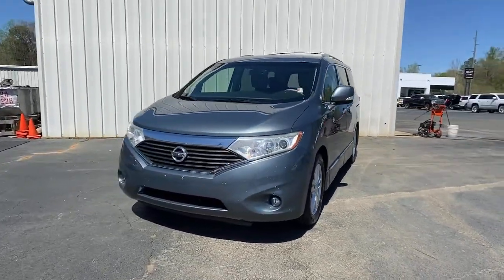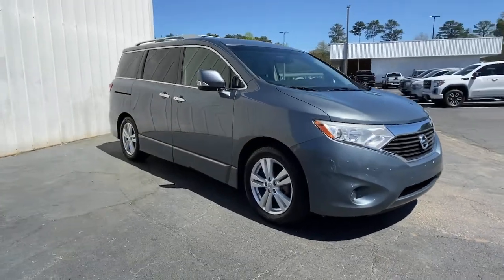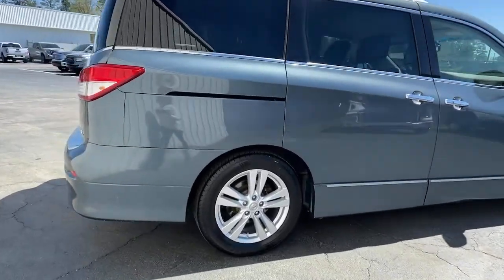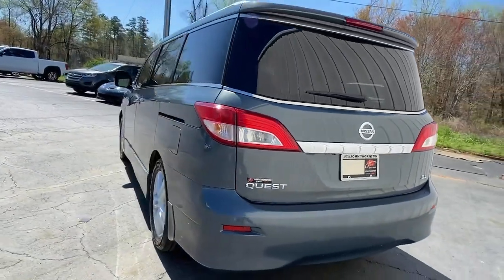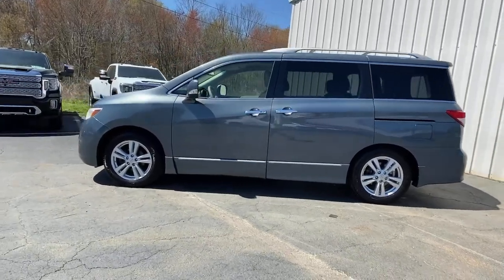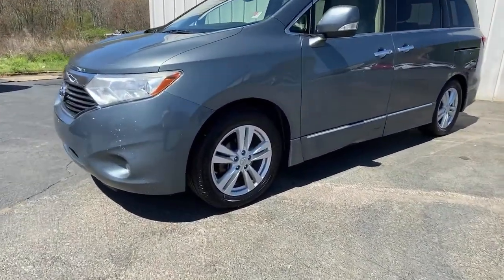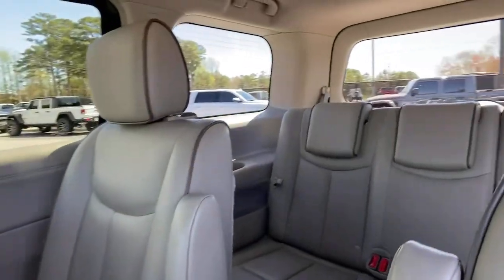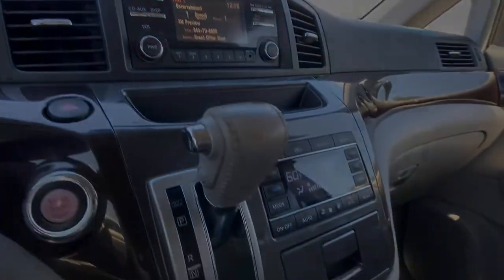2012 Nissan Quest Carrollton, Franklin, Atlanta, Marietta, Newnan, GA B633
Twilight Gray Used 2012 Nissan Quest available in Carrollton, Georgia at John Thornton Cadillac Buick GMC. Servicing the Franklin, Atlanta, Marietta, Newnan, GA.
2012 Nissan Quest 3.5 SL - Stock#: B633 - VIN#: JN8AE2KP3C9047846

Recent Arrival! CLEAN CARFAX NO ACCIDENTS REPORTED, REAR BACK UP CAMERA, BLUETOOTH HANDS FREE CELL PHONE, THIRD ROW SEATING, HEATED LEATHER SEATS, DRIVER POWER SEAT, PLEASE CALL TODAY!!!, ABS brakes, Alloy wheels, Bumpers: body-color, Compass, Electronic Stability Control, Front dual zone A/C, Heated door mirrors, Heated front seats, Illuminated entry, Low tire pressure warning, Power door mirrors, Remote keyless entry, Roof rack: rails only, Spoiler, Traction control, Turn signal indicator mirrors. Thank you for considering this beautiful 2012 Nissan Quest 3.5 SL finished in stunning Twilight Gray with Gray w/Leather Appointed Seat Trim.brbrbrOdometer is 9637 miles below market average!brbrbr19/24 City/Highway MPGbrbrbrWe are your premier Carrollton, GA Cadillac dealership. John Thornton Cadillac Inc. Is family owned, and it is our goal to provide you with an excellent purchase and ownership experience. We also proudly serve Douglasville Cadillac customers. Whether you're searching for a new or used car near Douglasville or Bremen, researching financing options, or looking for a quick quote on a car, truck, or SUV, the friendly, yet professional staff at our Carrollton Cadillac dealership is ready to provide you with all the help you need. We are proud to serve Bremen Cadillac customers. We have served as your premier Cadillac dealer for the entire West Georgia area for over 45 years.